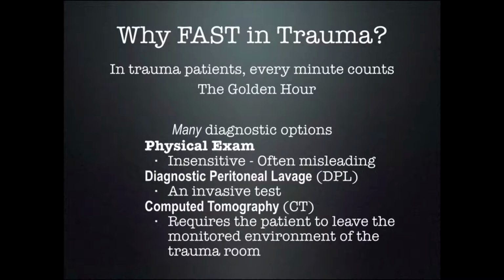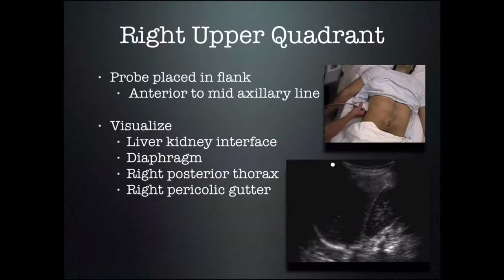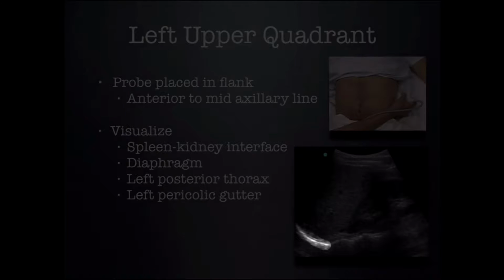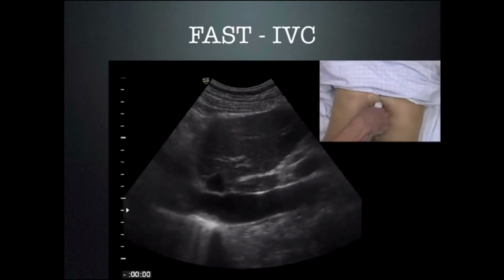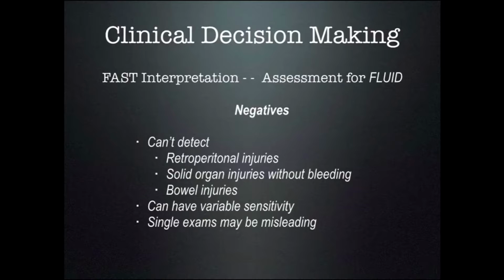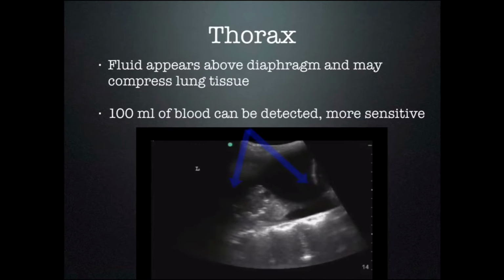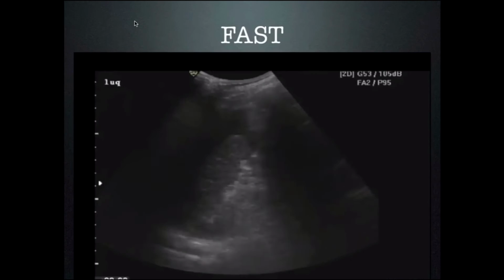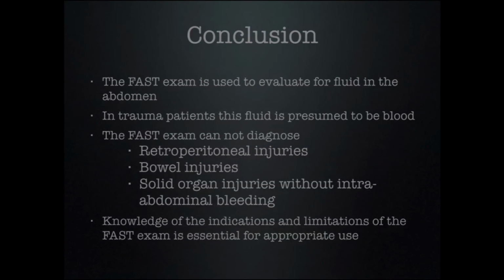FAST EXAM 2018 CUSE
Dr. Matt Lyon discusses how bedside ultrasound can be used to evaluate the trauma patient, evaluating for free fluid in the abdomen, thorax and around the heart.